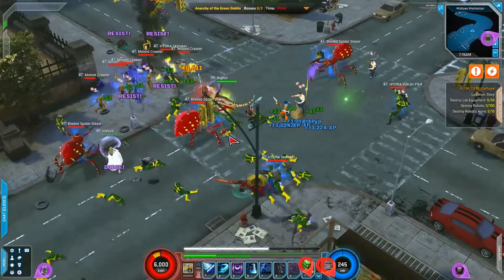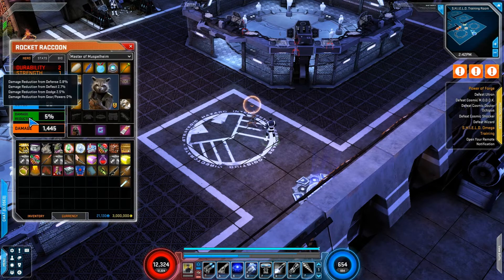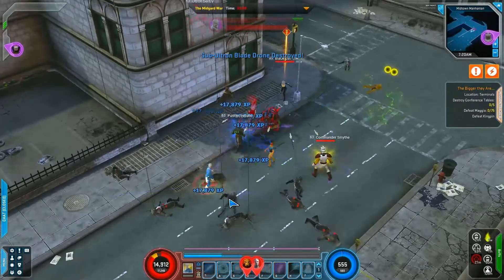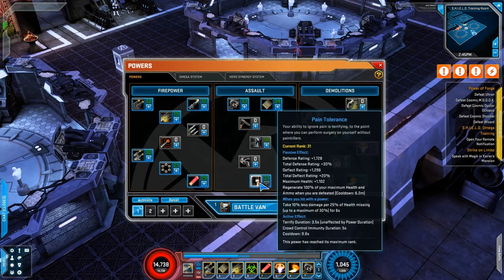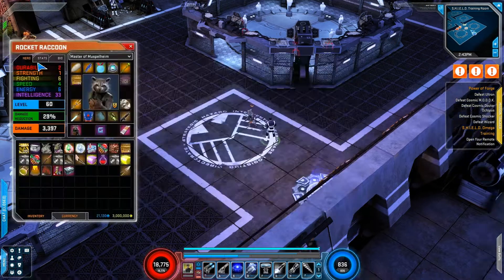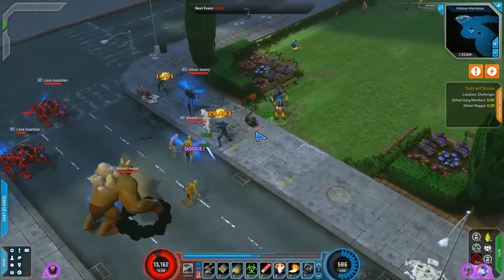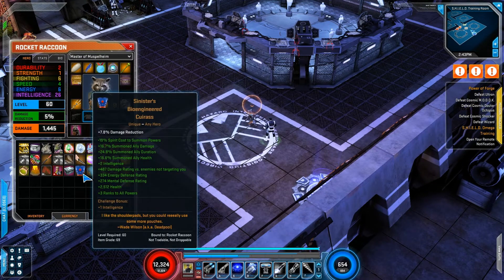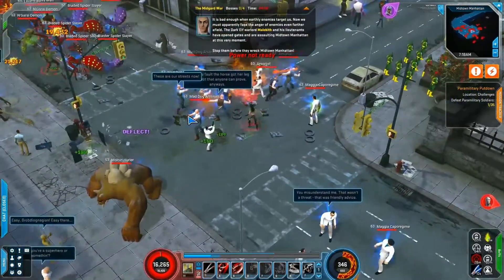Marvel Heroes Update Guide - Defense System Overhaul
With the coming of patch 1.79 for Marvel Heroes 2015, we have a completely rebuilt system for hero defense.  Now, instead of semi-arbitrary values of defense rating going into the 10 and 20 thousands, we have a much more simplified, synergistic system based around Defense, Dodge, and Deflection.  All three add to the so-called "damage reduction" percentage, with dodge and deflection percentages also allowing for avoiding or reducing damage, respectively.  Overall, the system is much more streamlined, with a smaller dynamic range and very distinctly able to gear for.  Check out the forum posts below for more info and enjoy the video!

Get quicker notifications for new videos by following me on Twitter